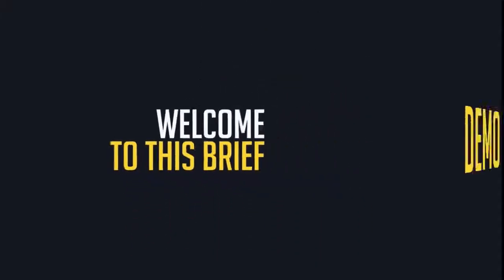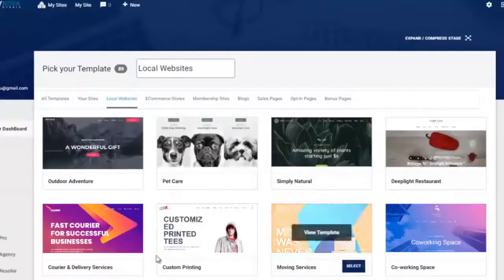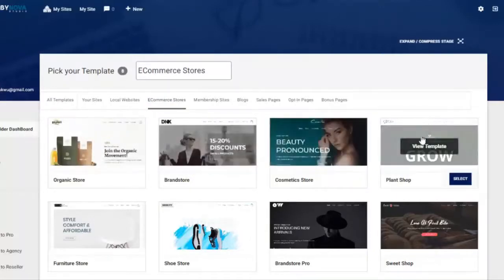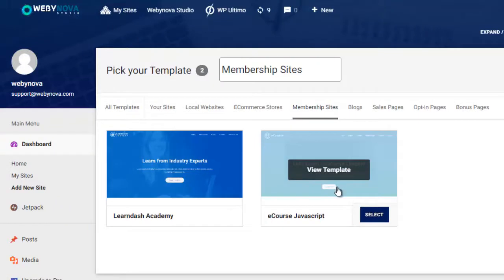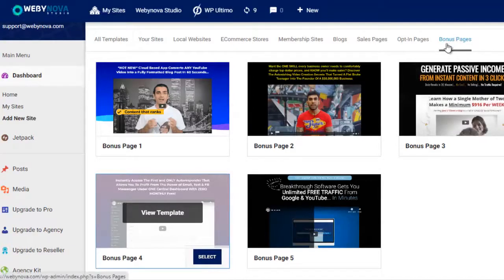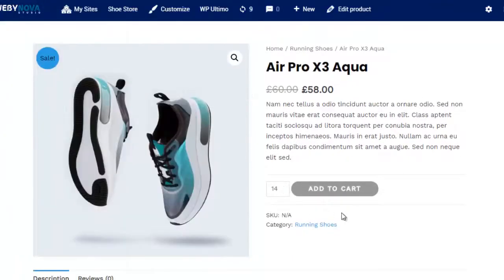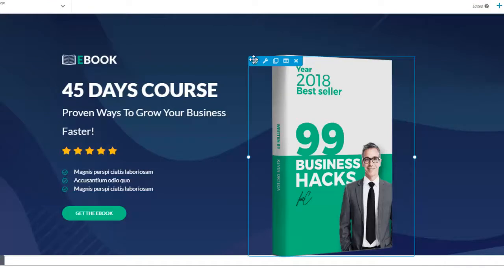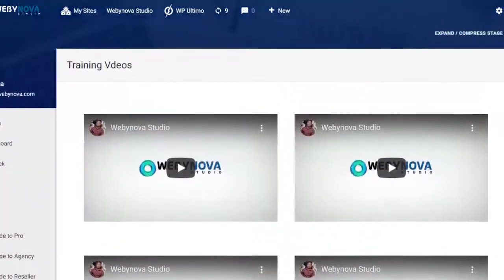WebyNova Studio Review | WebyNova Studio OTO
Webynova Studio Review is super simple & is designed for everyone, no discrimination. It generates high-converting websites & content with just a few clicks of buttons.

Webynova Studio is hosted 100% on the cloud and can be accessed from any device. Log in from anywhere at any time to create websites within minutes.

Webynova Studio is the complete package, it comes with training resources. We are also just an email/message away for any support that you may need round-the-clock.

Creating a website has never been simpler, even my grandma could do it! Drag-n-drop your favourite elements to create the most aesthetically pleasing website effortlessly.

You also get access to beautifully shot & ready-to-use HD stock images for any content requirement under the sun! We’ve got images for every mood & every business. No more hassles of shooting... simply choose & publish.

Search and create content in 105 languages. Find videos using Keywords, Video URLs, Playlist URLs or Channel URLs.

In just one click, Webynova Studio converts any video of your choice into a fully formatted piece of content. A very crucial feature that allows you to 1-click correct any grammatical errors in your content using our built-in grammar correction tool.

Some videos, when converted to text, don't have any punctuation. Using our AI-powered punctuator you can in just one click add punctuation (commas, full stops, capitalizations, apostrophes) to this kind of content.

Since Webynova Studio converts videos into text, there are instances where you would want to replace a specific word. For example: From “In this video” to “In this blog post”.

Built-in content spinner creates unique, readable variation of content every time. This has been built SPECIFICALLY for Webynova Studio users with closed captions in mind.

This Is A Special Launch Price That Will Expire.